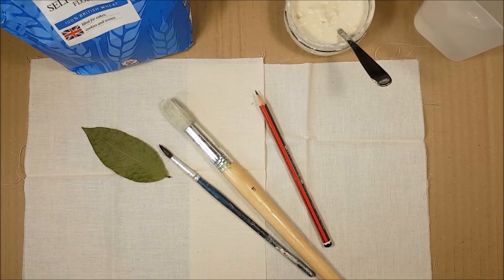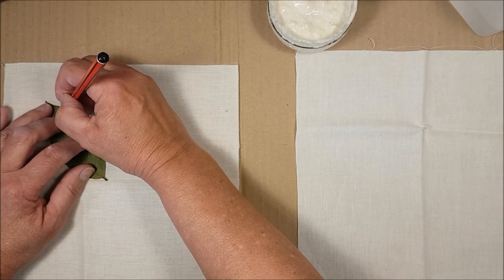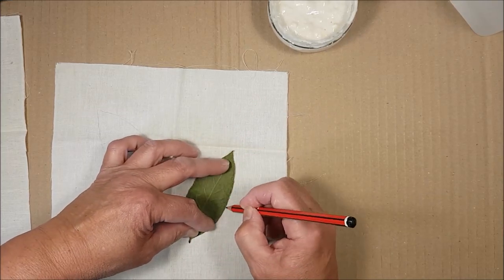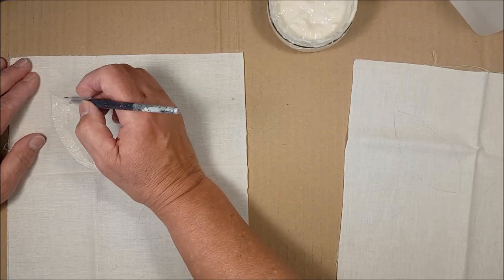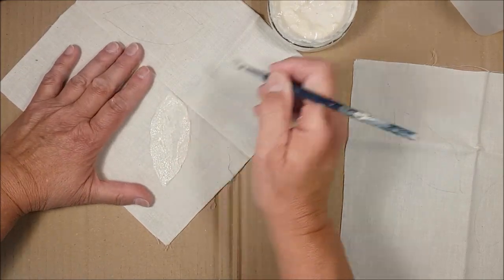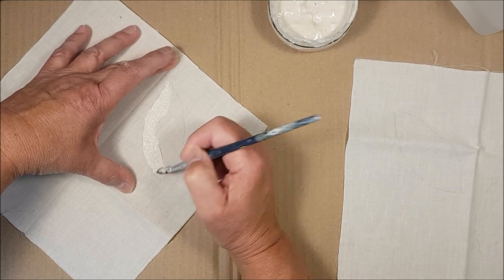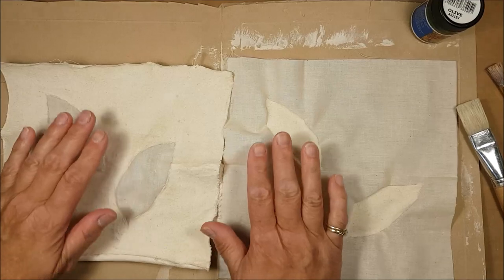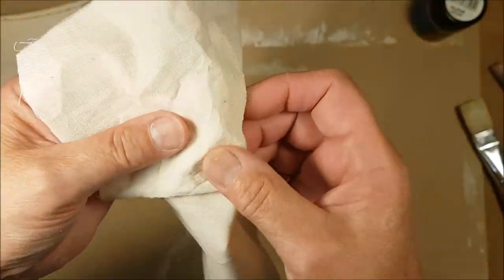How to create a Batik Crackle Effect using leaves and a resist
This is an easy batik crackle using ingredients from your kitchen and not the traditional wax method which can be messy.

All money donated will go towards equipment for this channel.